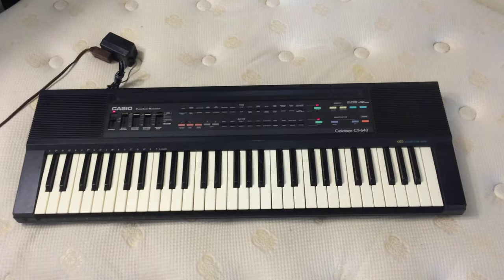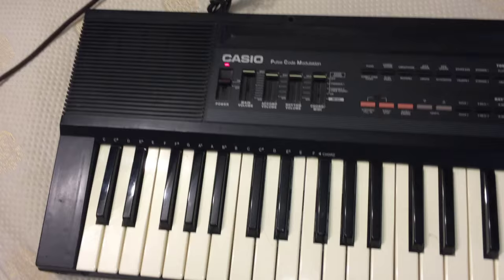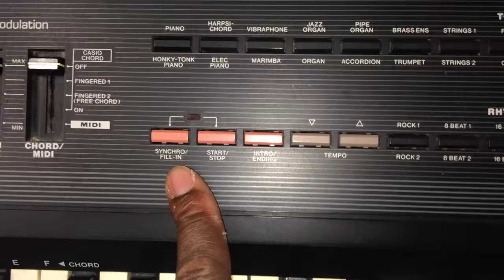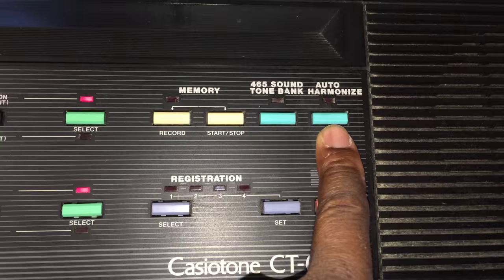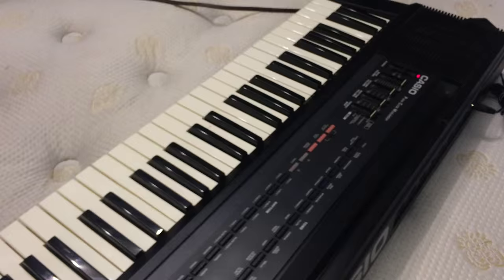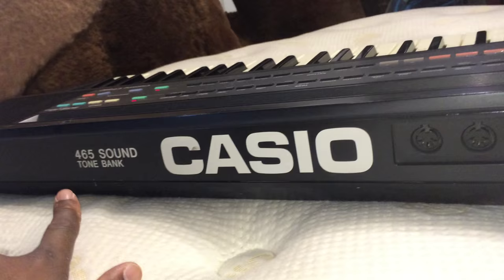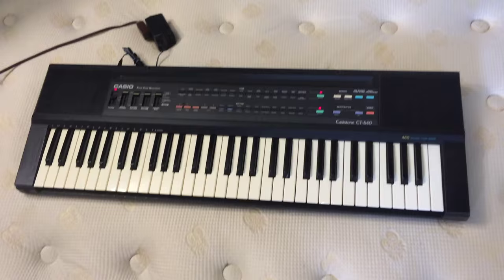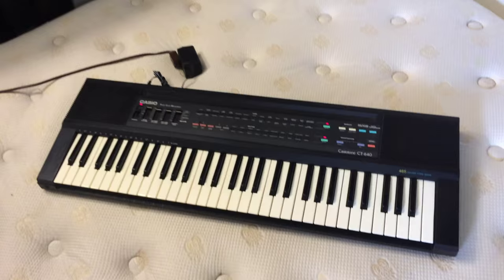Kris Nicholson Demos His Vintage Casio CT-640